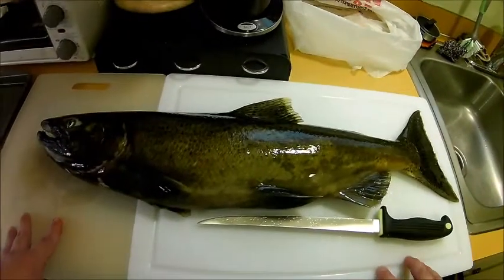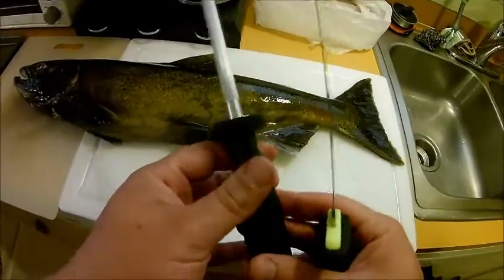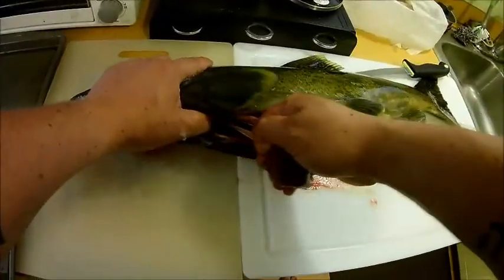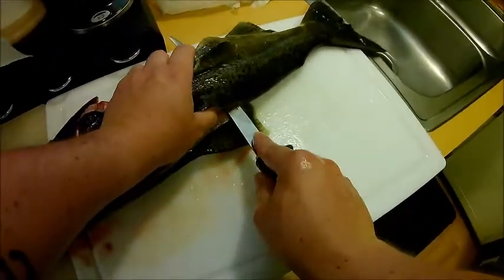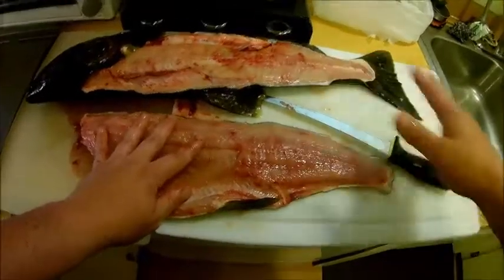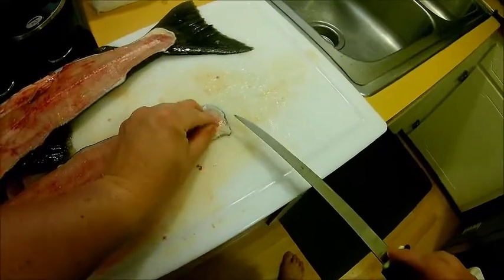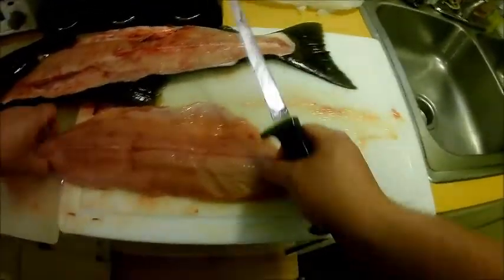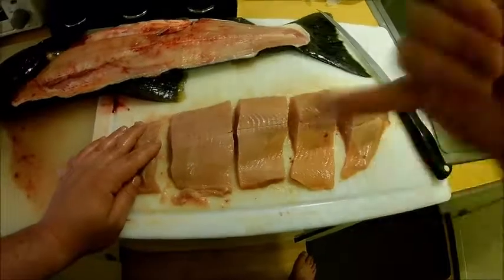How To Clean and Filet Salmon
In this video I will teach you a fast, clean and waste-free way to clean your salmon catch, and also how to filet your salmon as well.